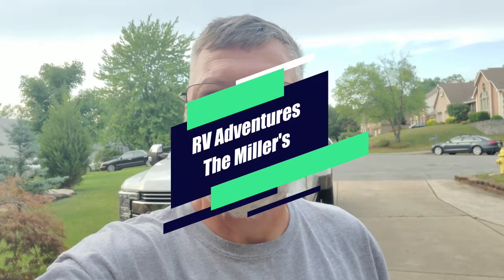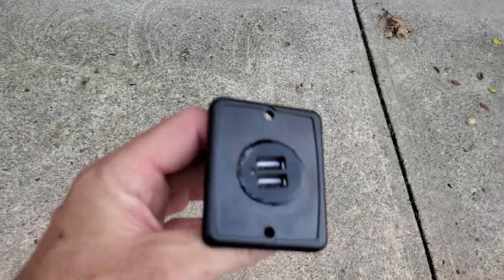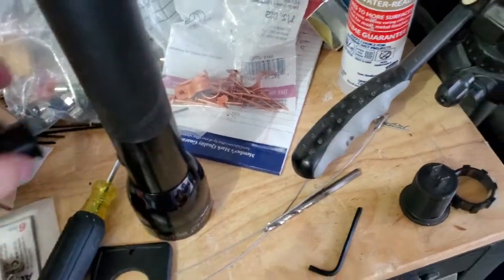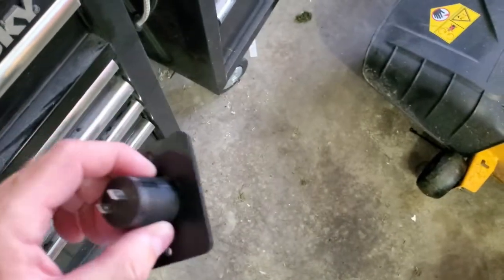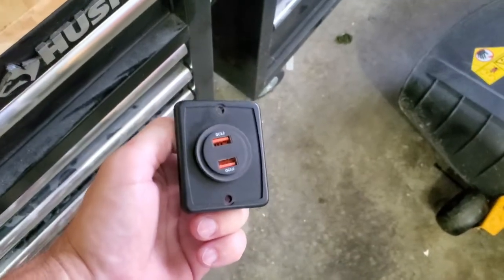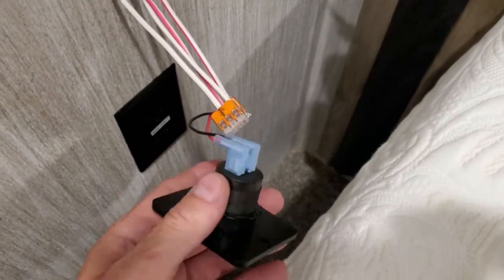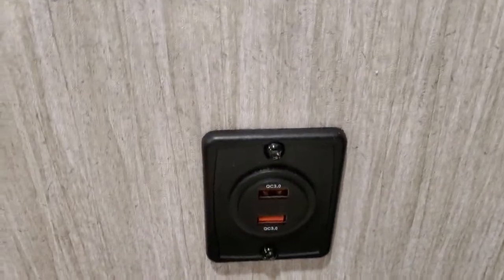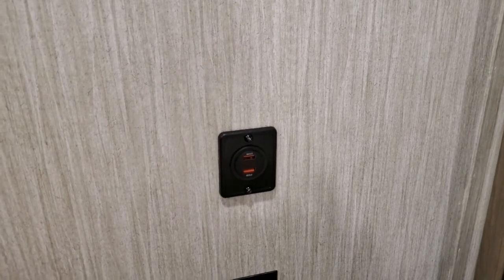USB Port Upgrade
Upgrading the crappy USB ports in the Rig! To these New ports that are Qualcomm QC3.0 rated for fast charge. This new USB charger port does not have the very BRIGHT LED on it. I don't need the bedroom looking like a runway the airport with all the LEDs glowing everywhere.

Here is the link for the product on Amazon.